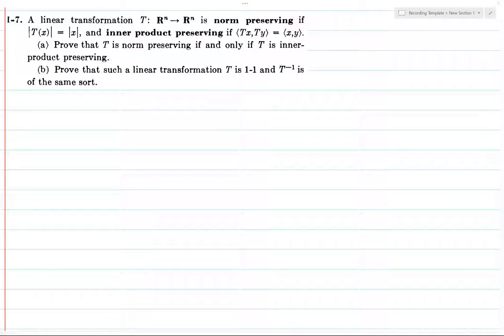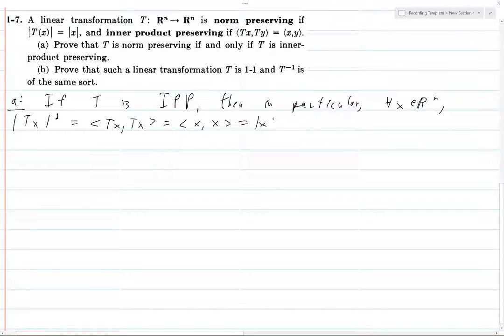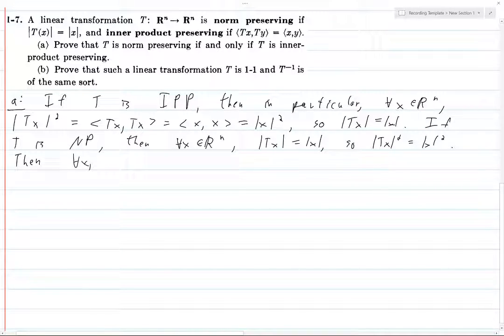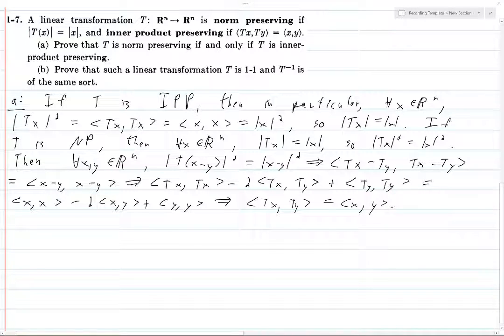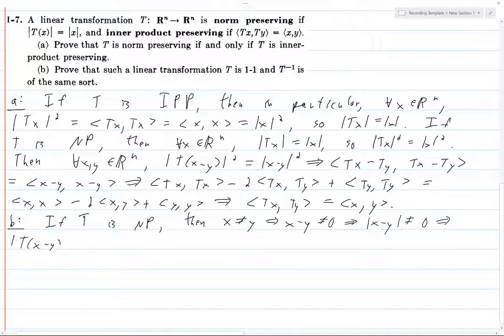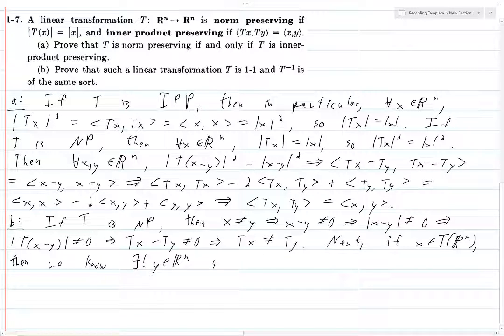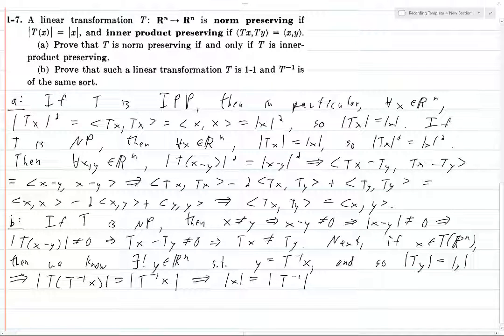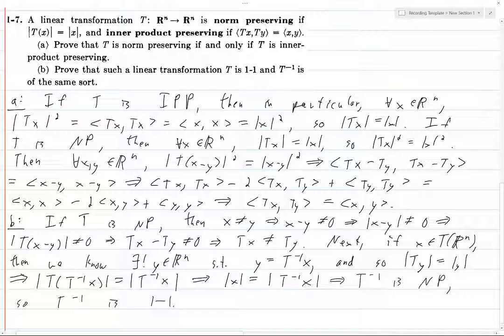Spivak Chapter 1 Exercise 7